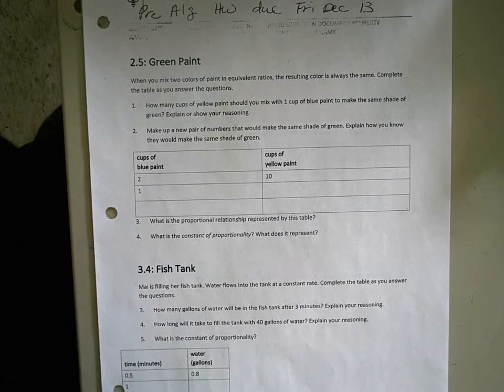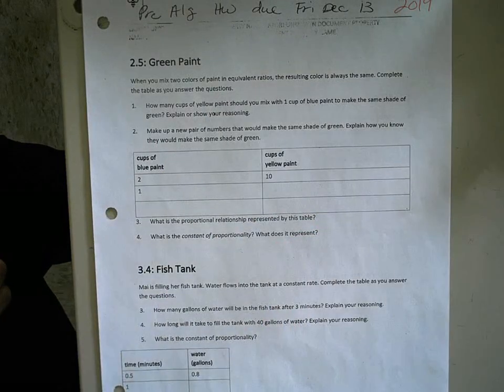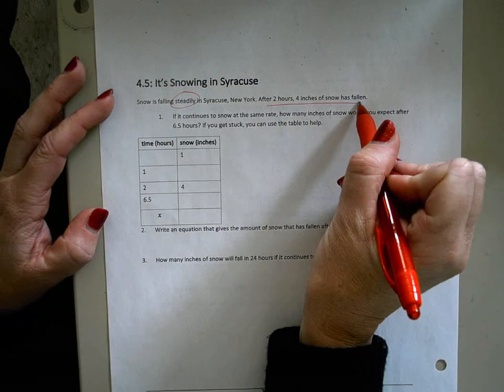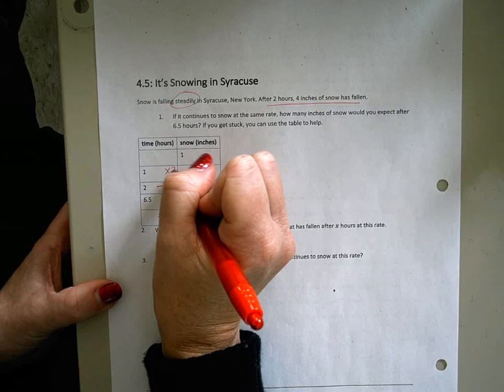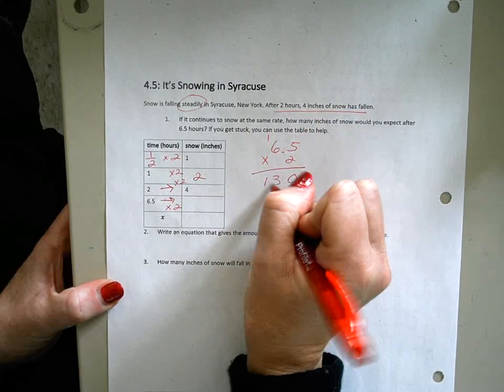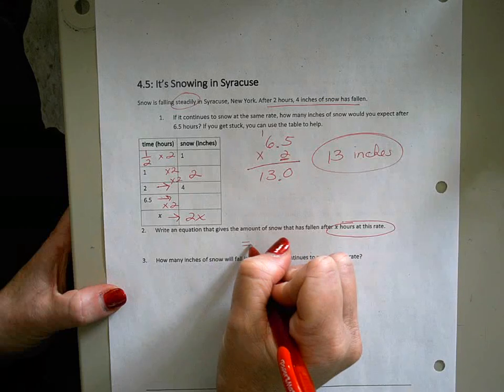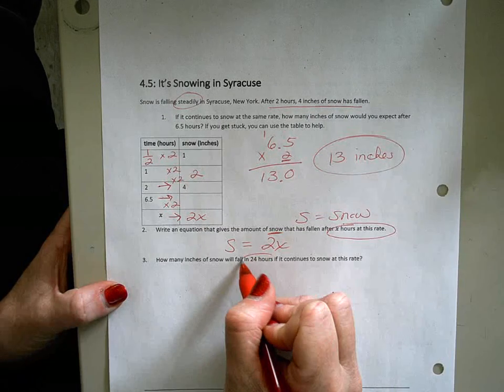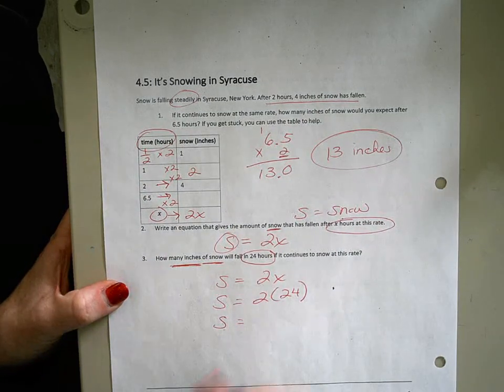Snowing in Syracuse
For my Pre Alg students, due 12/13